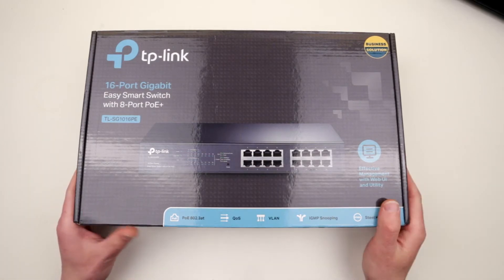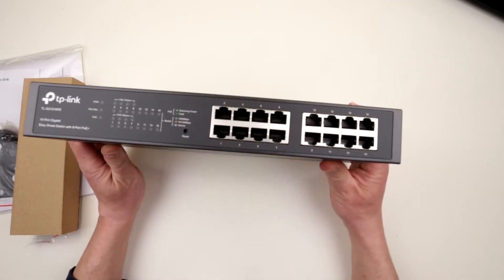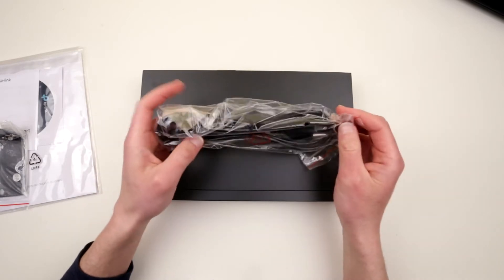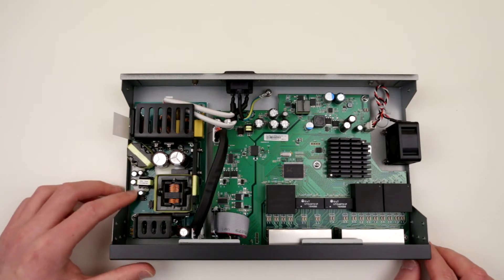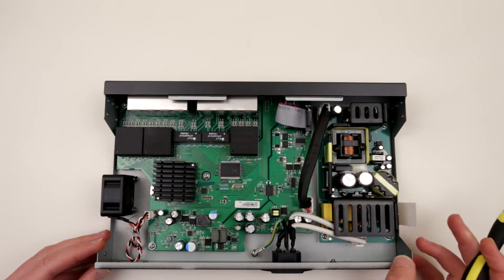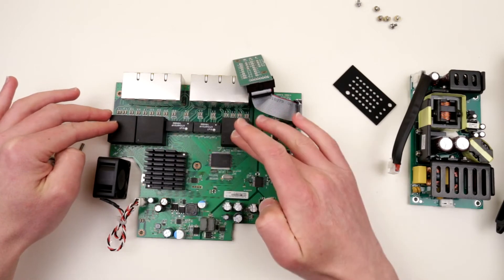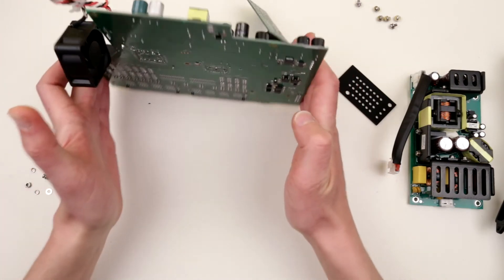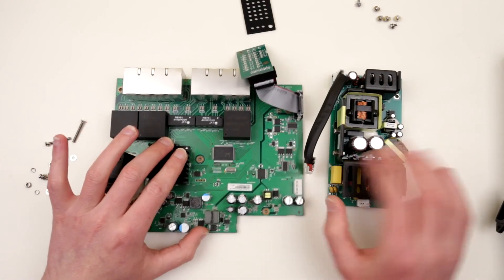Teardown of 16 Port POE switch from TP-Link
Decided to take a look  what inside of Tp-link TL-SG1016PE 16 port gigabit switch with 8 Power over Ethernet ports.